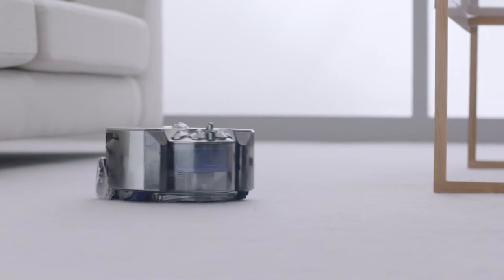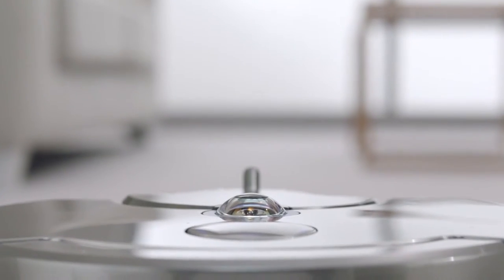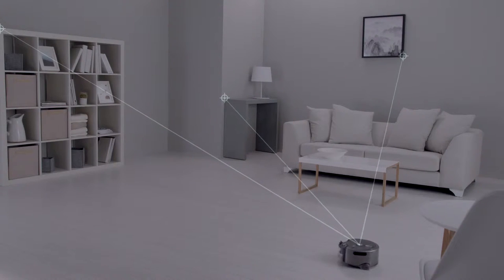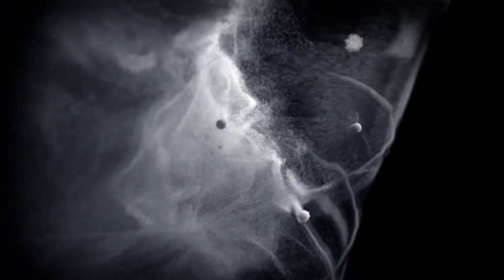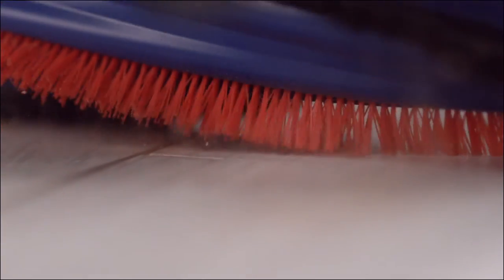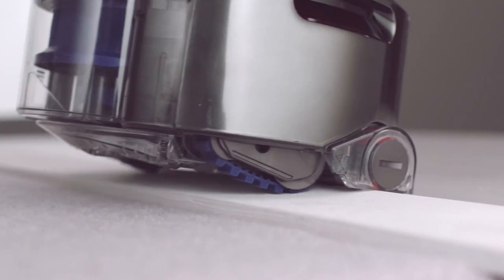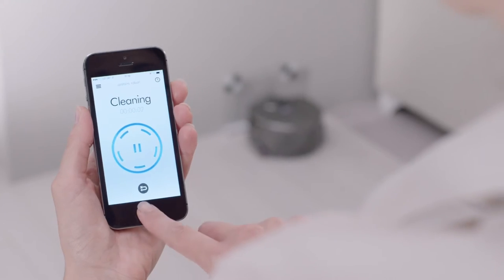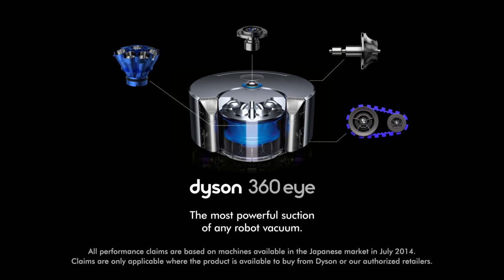Dyson 360 Eye robot vacuum cleaner in action